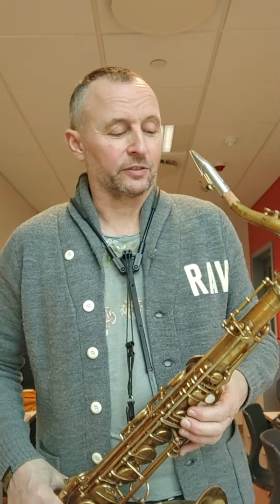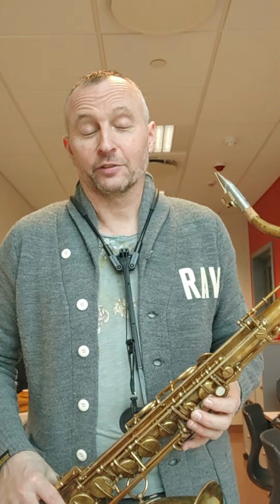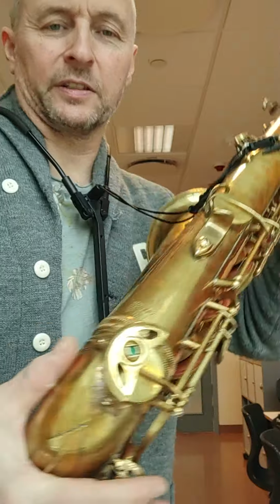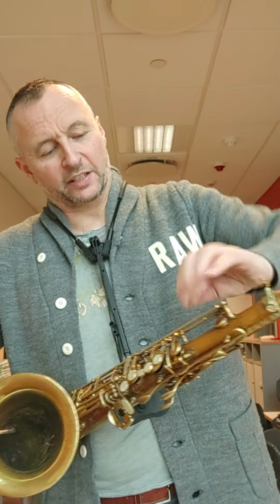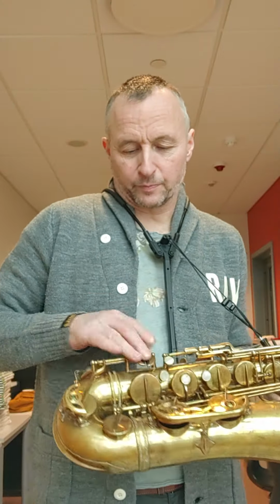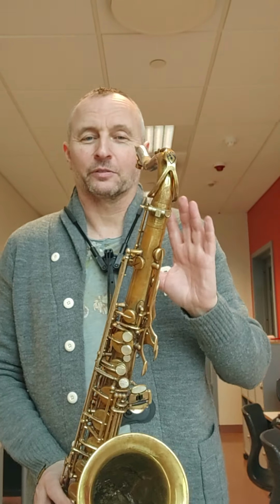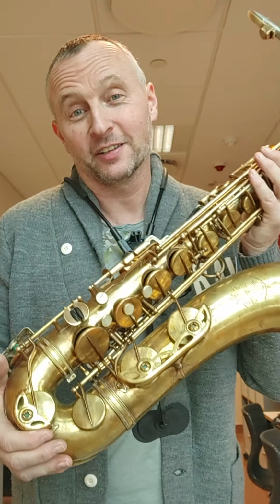1958 (77xxx) Selmer mark vi tenor - Espen you lucky guy.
A quick noodle around on a 1958 (77xxx) mark vi tenor that I just overhauled for a friend.
This is a fantastic tenor and one of the best mark Vi's I have played and I have played a lot.
Espen, you are a lucky guy, enjoy this beast.
Mouthpiece Setup -
Bob Berg replica Francois Louis 8 by JX Custom, Hemke 2.5 reed, Lawton ligature (and cap)